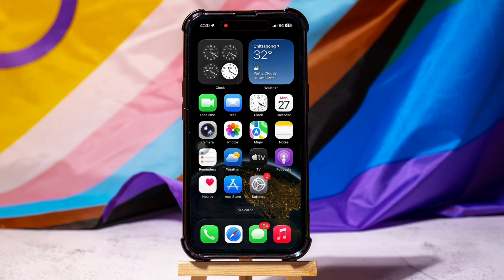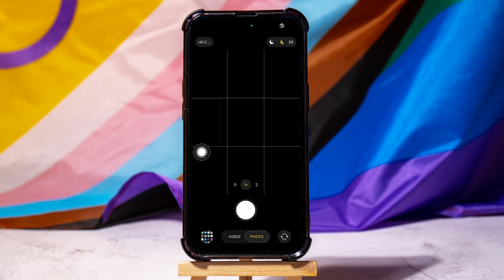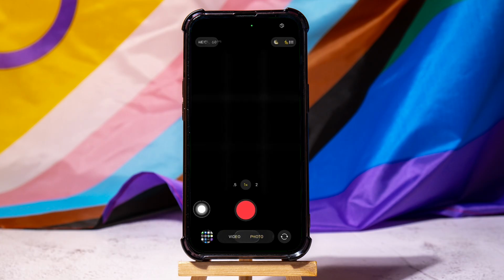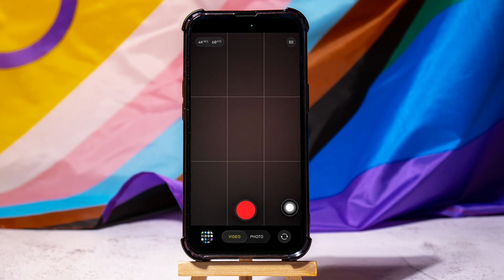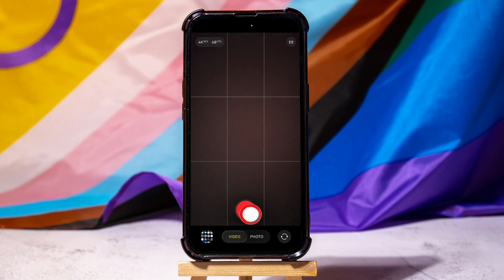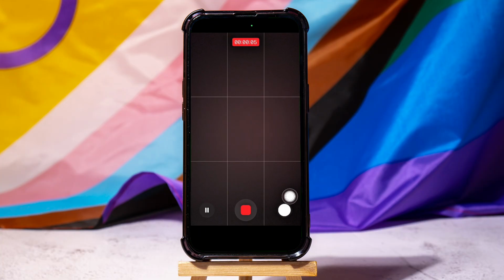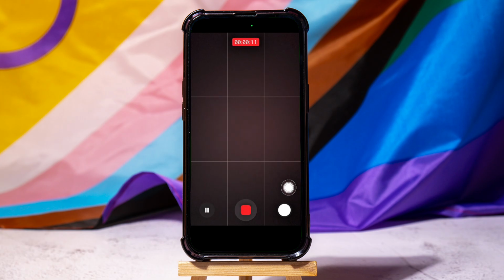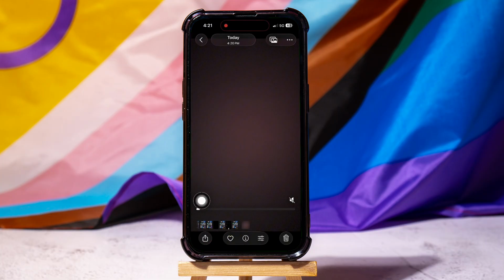How to Record Selfie Video on iPhone 2026 (Step-By-Step Tutorial)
Here's how to record the perfect selfie video on your iPhone using both the built-in Camera app and some advanced techniques for better results. You'll discover step-by-step methods to capture high-quality selfie videos without needing any expensive equipment or complicated software. I'll guide you through accessing the front-facing camera, adjusting video settings for optimal quality, and using proper lighting and angles to make your selfie videos look professional. We'll cover essential tips like finding the best lighting, positioning your phone for stable recording, using the timer feature for hands-free recording, and how to switch between different video modes while filming yourself. I'll also show you how to review and edit your selfie videos right on your iPhone, plus share some pro tips for better audio quality and composition. Whether you're creating content for social media, recording personal messages, or making video calls, these simple techniques will help you record amazing selfie videos that look polished and engaging every single time.